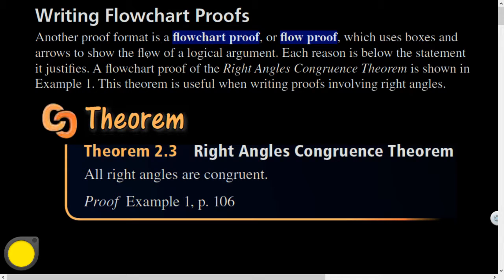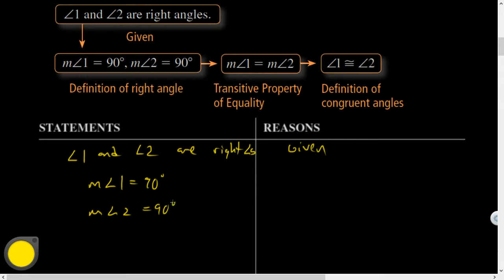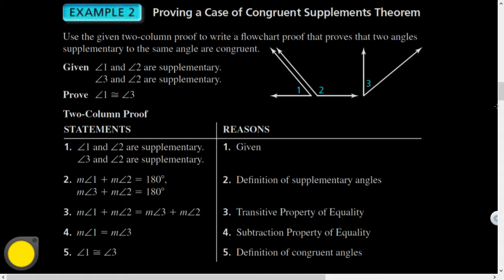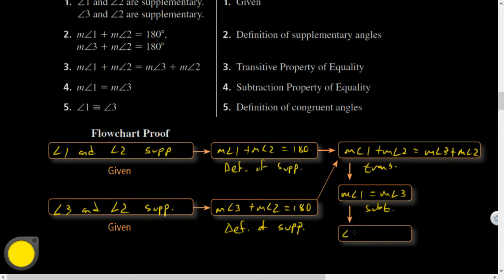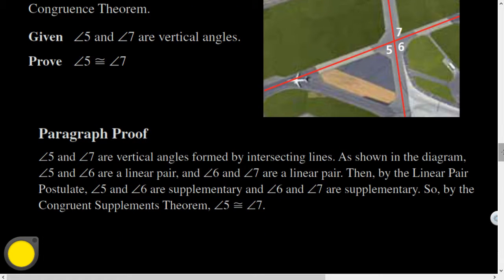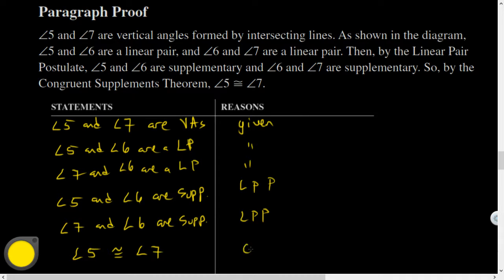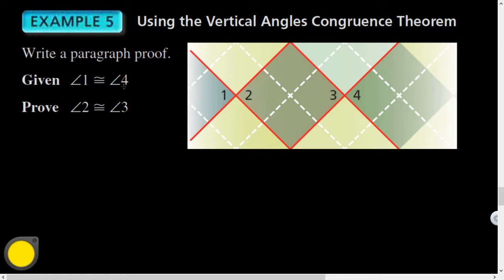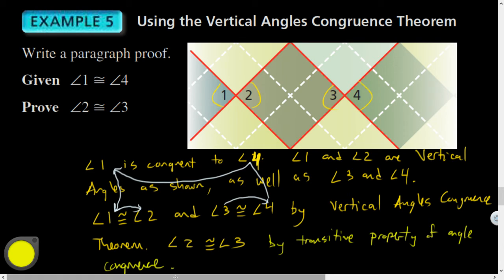Geo 02.06 Proving Geometric Relationships